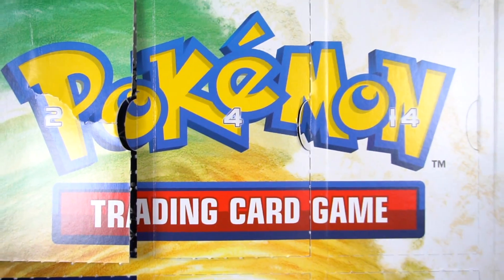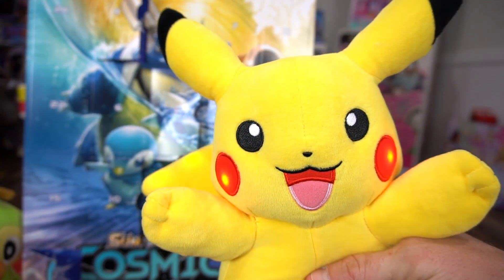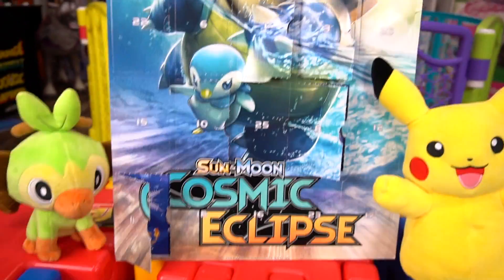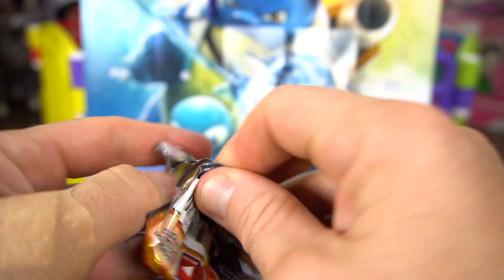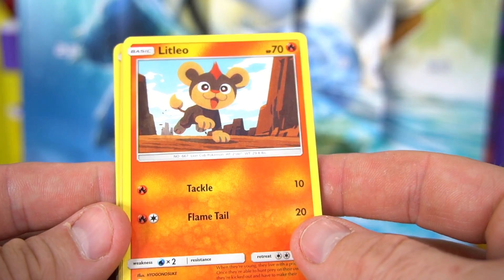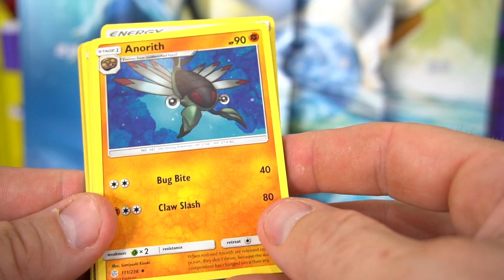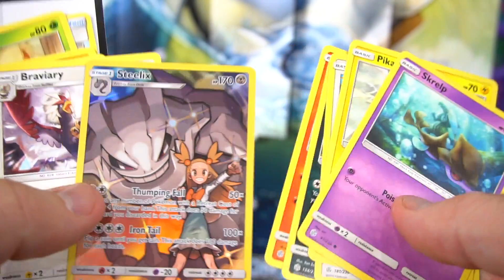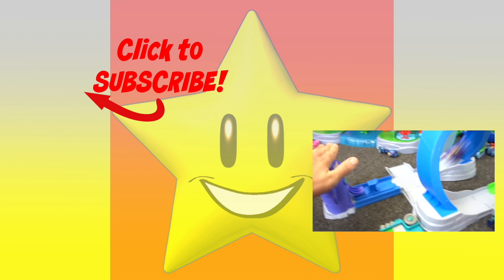Pokemon Trading Card Game Sun & Moon Cosmic Eclipse Pikachu Grooky Daily Collection Day 12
Here we go again opening Day number 12 for the Sun and Moon Cosmic Eclipse of Pokemon Cards! So cool and so many cool new characters. Even Pikachu makes an appearance.